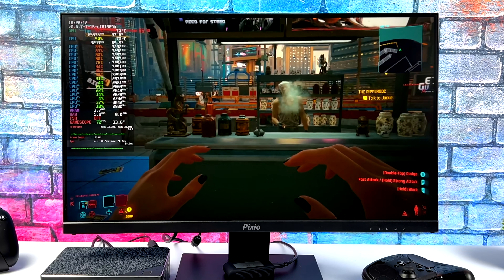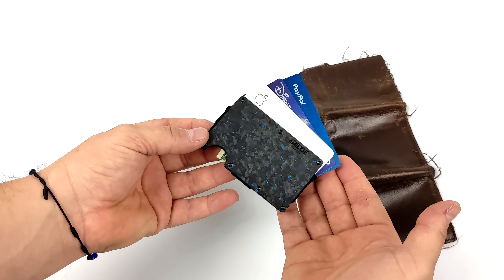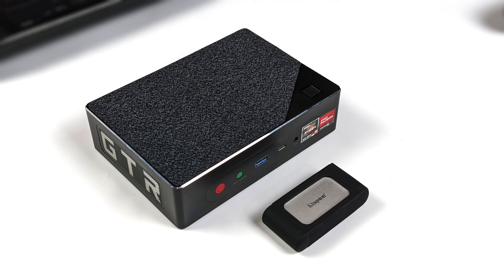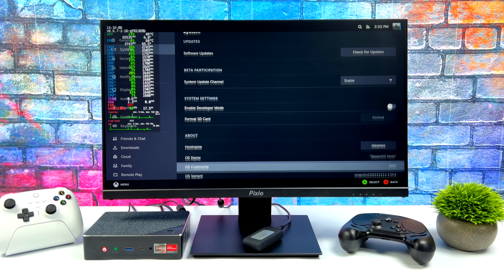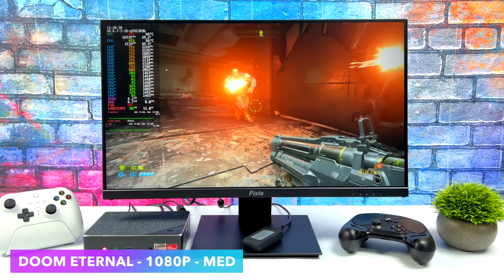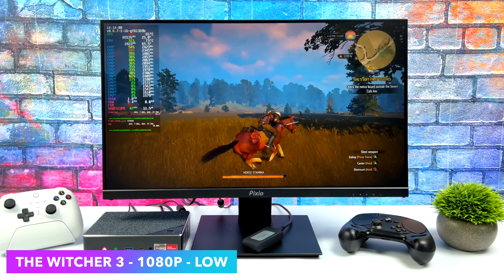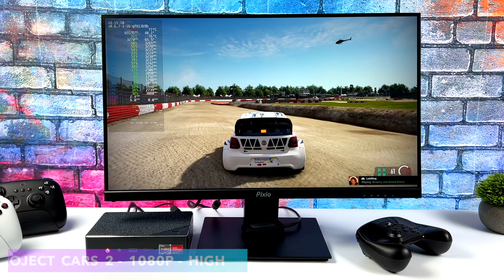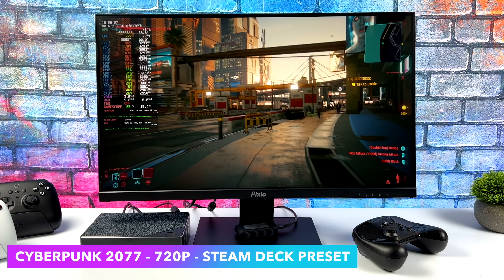This Tiny PC Runs Steam OS Way Better Than The Steam Deck! RYZEN 9 6900HX Power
This New Ryzen 9 6900HX Mini PC Runs Steam OS “Steam Deck OS” HOLOISO” Better than The steam Deck! This Is The Beelink GTR6 and it has the most powerful integrated graphics on the market right now in this video we see how well it handled gaming using the same operating system we use on the Steam deck Steam OS 3. Cyberpunk at over 70 FPS, Spiderman remaster at 60FPS using the same setting we use on the Steam deck.

and right now you can save up to 40% through December 22nd!

25% Code for software: ETA

00:00 Introduction
00:19 Overview
00:59 Video Sponsor Ad Spot
02:15 Specs
03:11 Steam Deck OS Overview
05:10 Spiderman Remastered
06:10 Doom Eternal
06:34 Sonic Frontiers
06:59 The Witcher 3
07:31 Marvel vs capcom infinite
07:49 Injustice 2
08:12 L4D2
08:29 Project Cars 2
08:50 Elden Ring
09:21 Cyberpunk 2077
10:00 First Impressions

ETAPRIME
12520 Capital Blvd Ste 401 Number 108